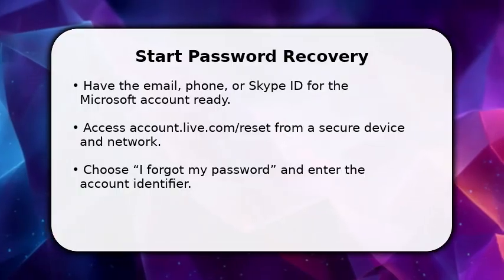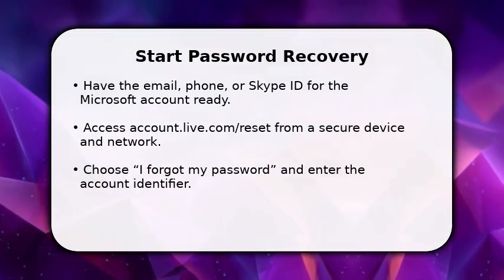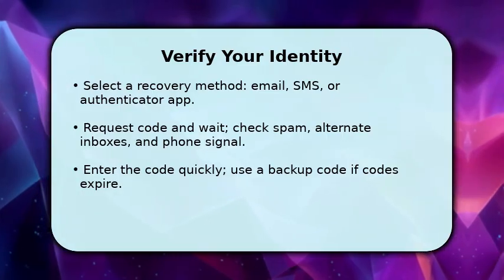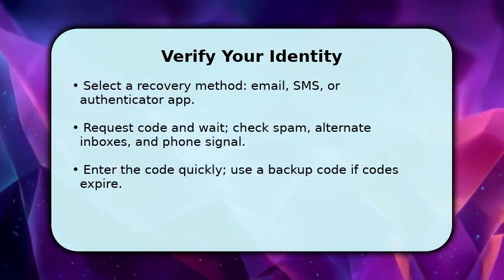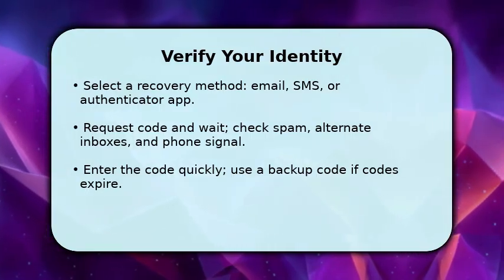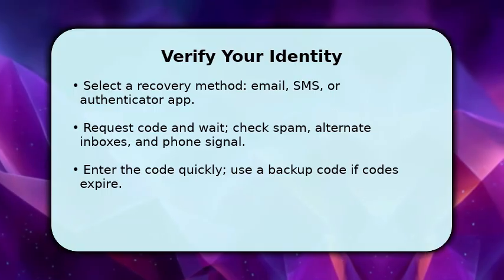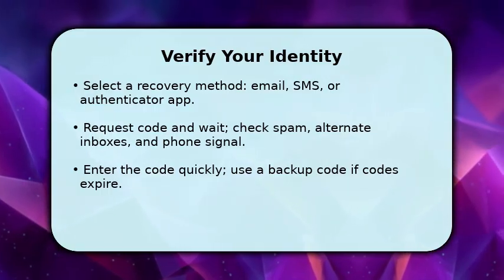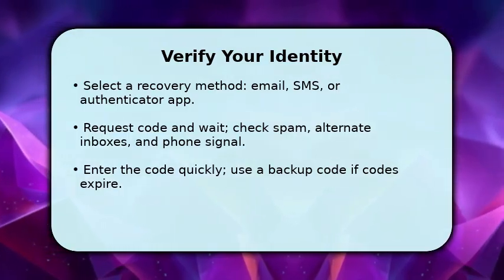How to Microsoft Account Forgot Password - Step by Step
Learn the step-by extrication of your Microsoft account when you forget your password with our comprehensive guide. Follow along as we navigate through each stage, ensuring a smooth recovery process.

forgot Microsoft Account Password, recover lost email for MS accounts, reset Windows login credentials, Microsoft account password reset instructions, step-by-step guide to recovering your MSAccount, troubleshooting forgotten passwords on Office 365